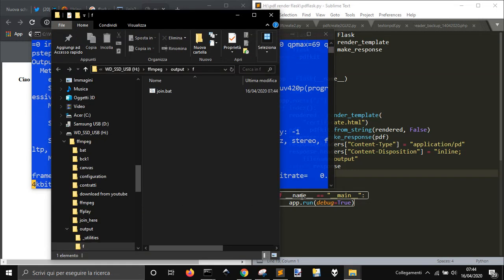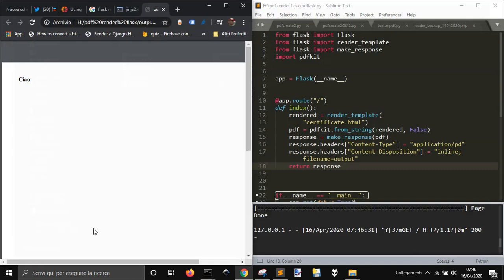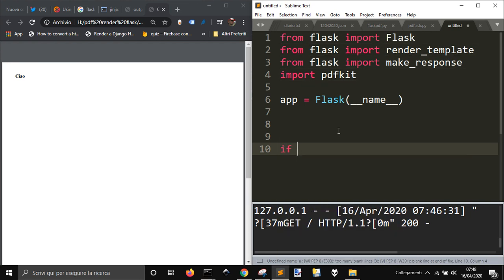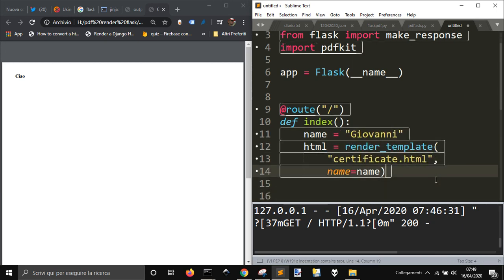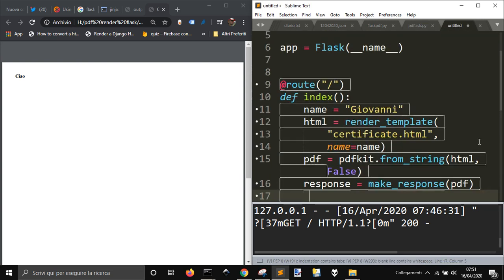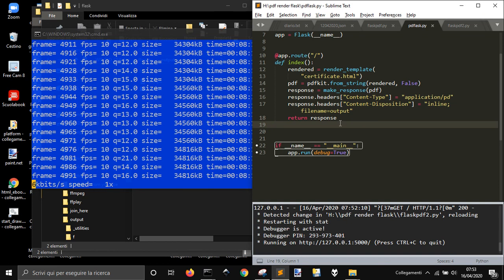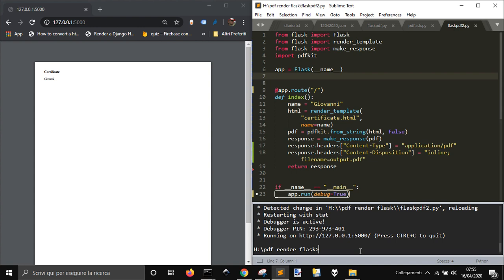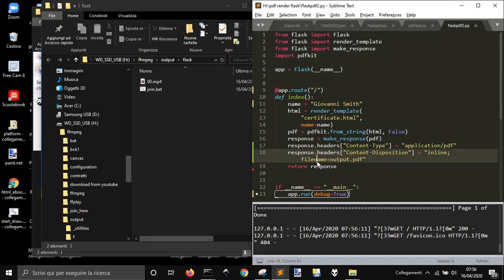Render html to a pdf with Python and Flask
Basic usage of Flask to render an html into a pdf file
My python channel on youtube (I put by mistake this video here)
The same video on my python channel